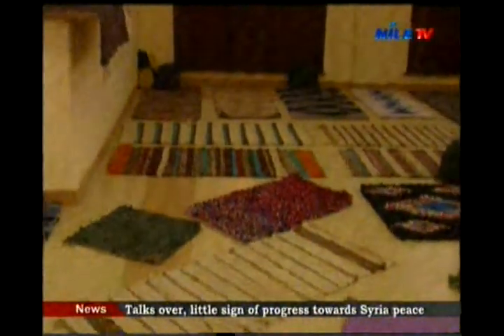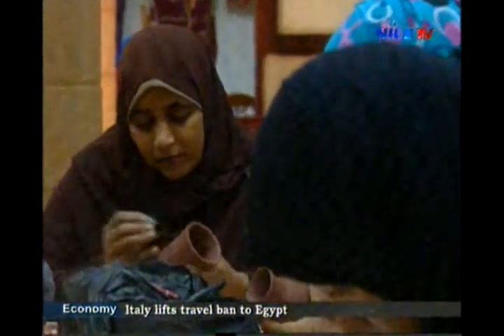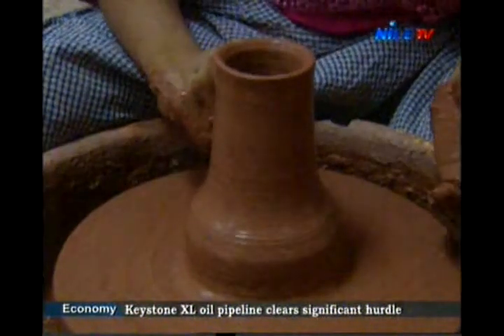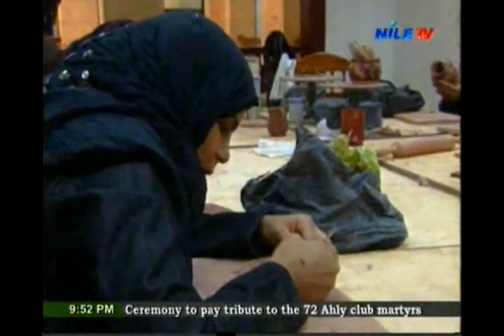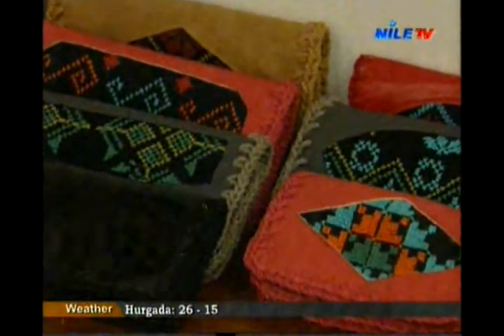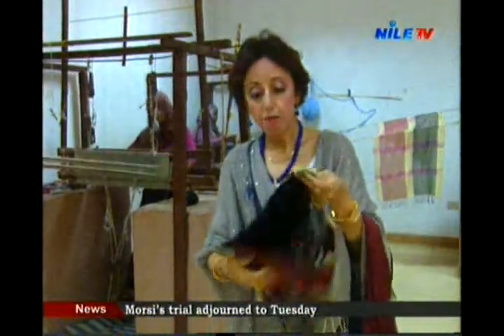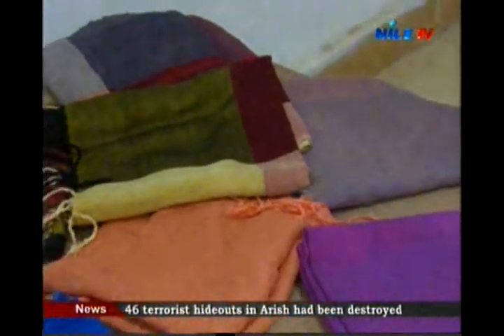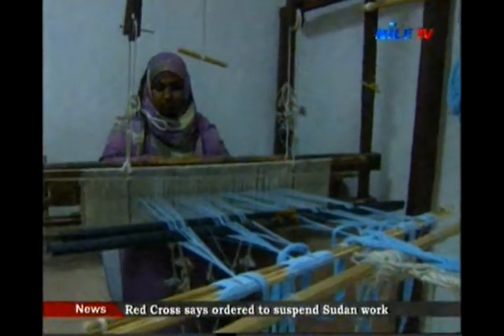Tour in Egypt 1 2 2014 part 2